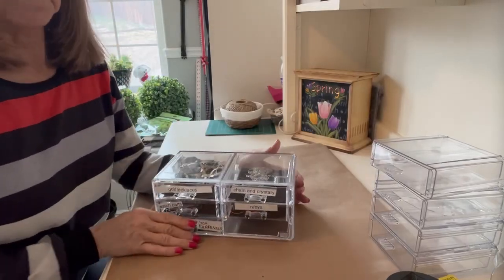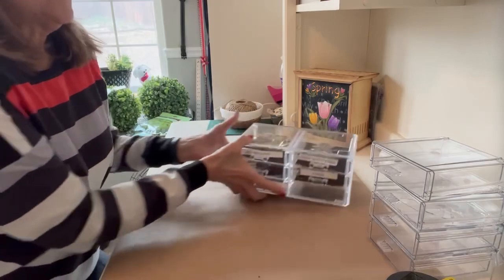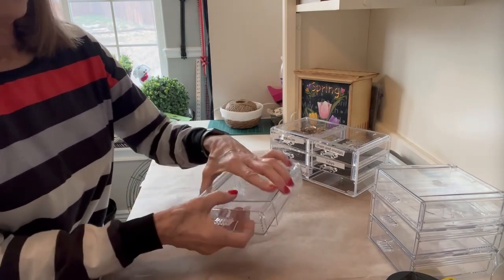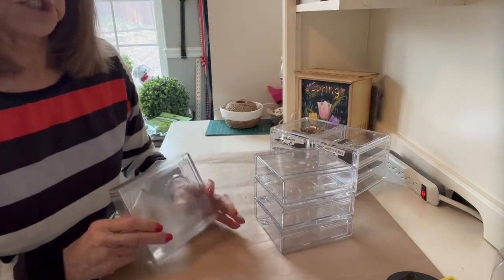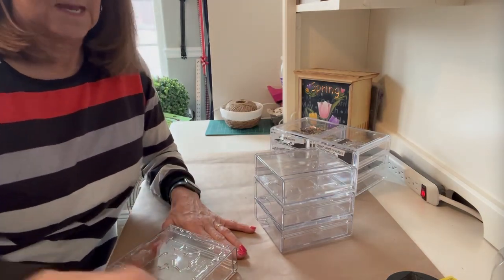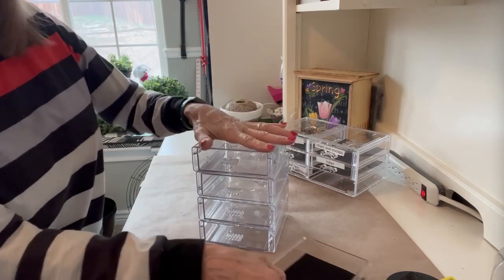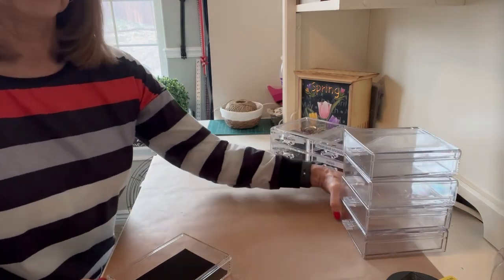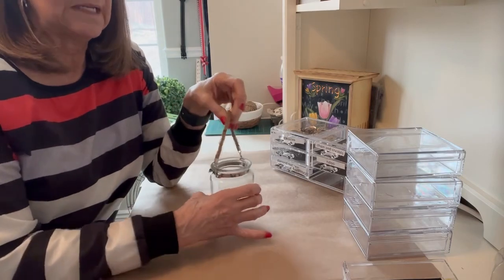Quick dollar tree diy’s—- jewelry box and solar light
Glue 6000E and hot glue around top lip of jar and solar light : use same for jewelry box